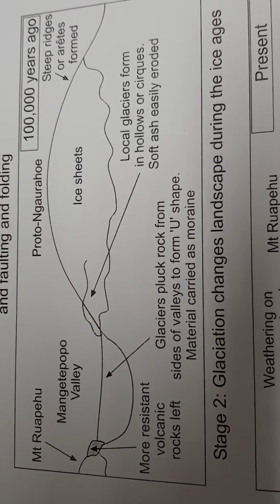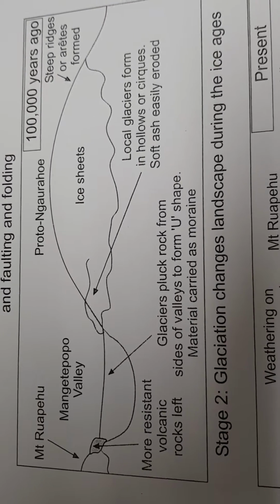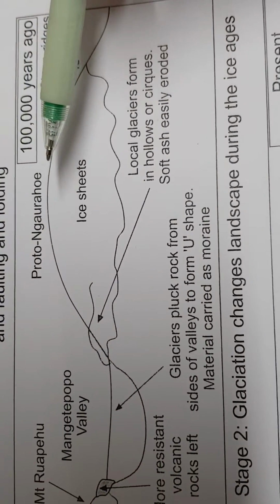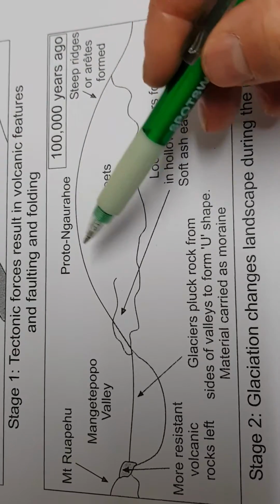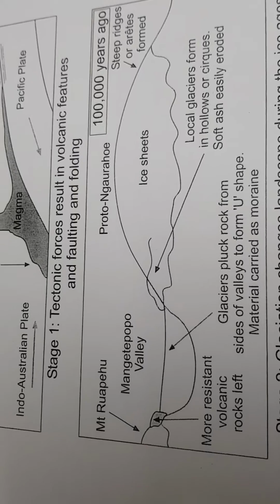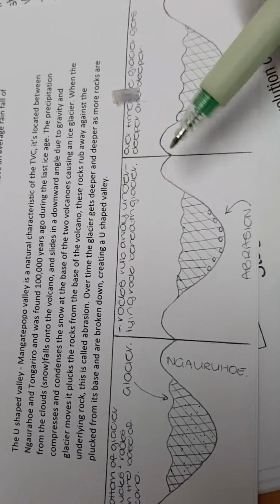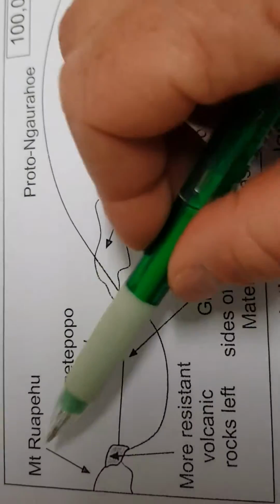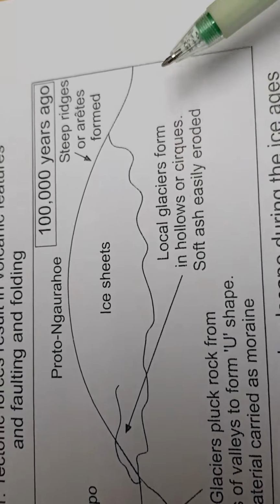Formation and change: 100,000yrs ago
100,000 years ago